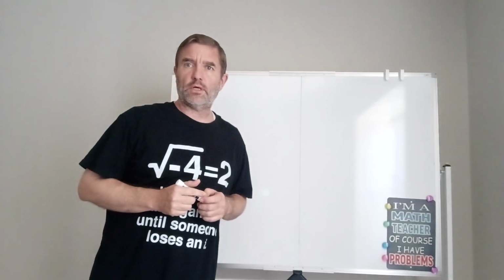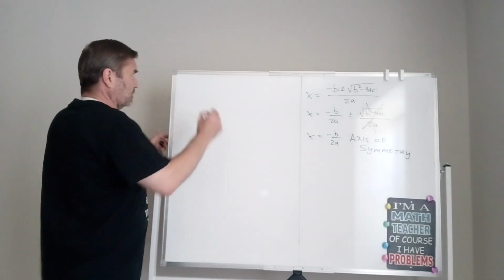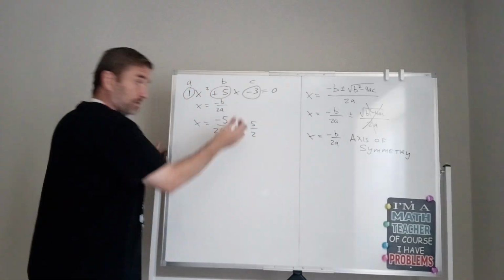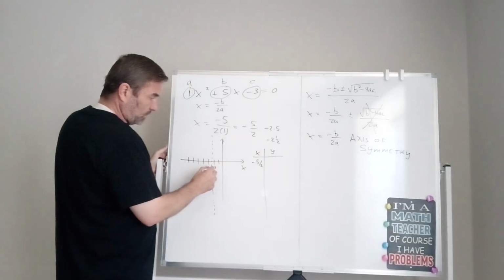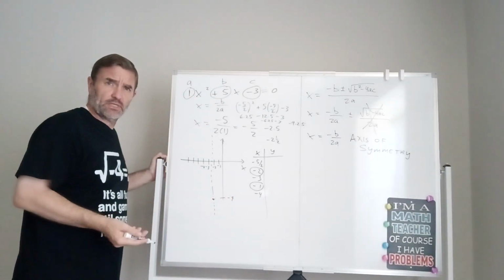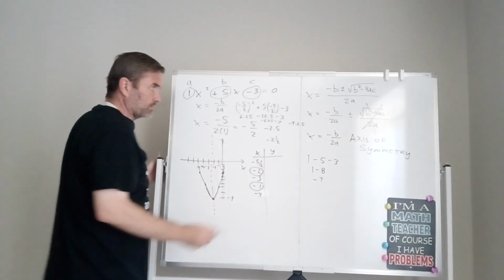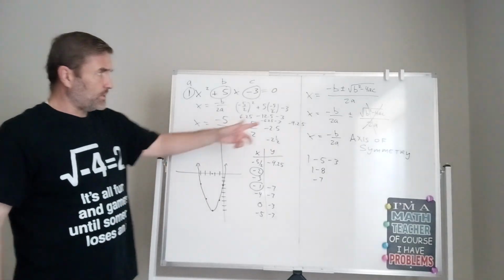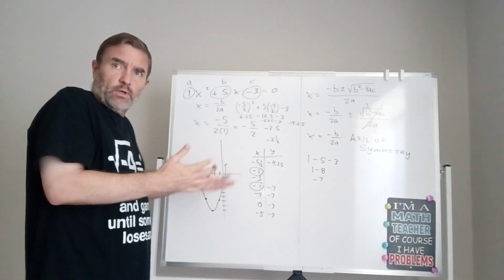Graphing Quadratics using x = -b/2a formula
using x=-b/2a formula to find the axis of symmetry and generate an x-y table to graph a quadratic equation